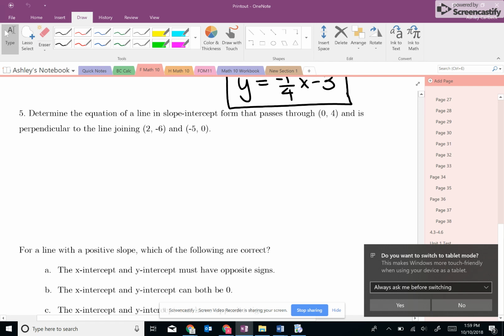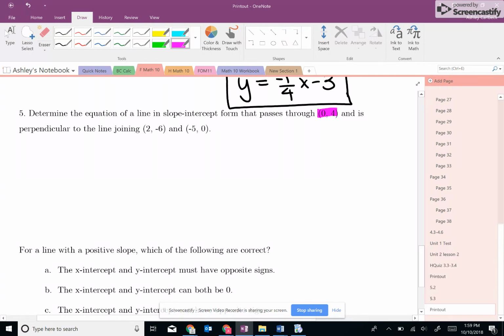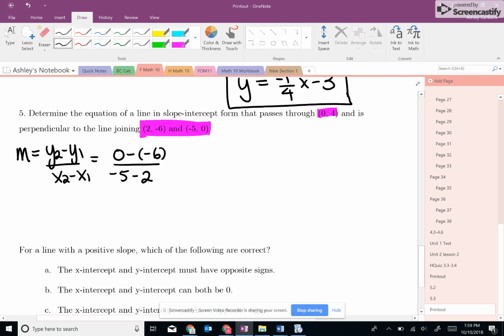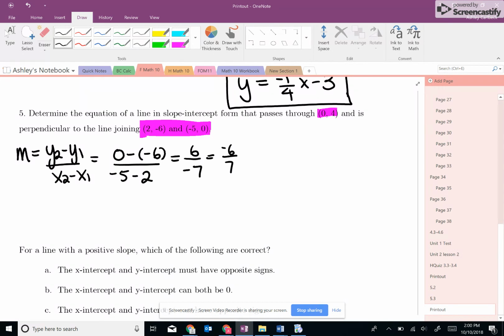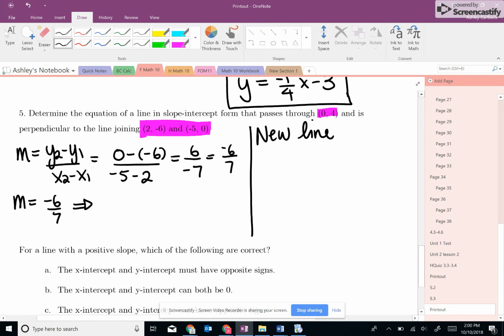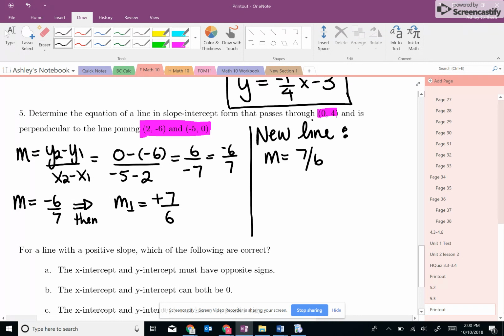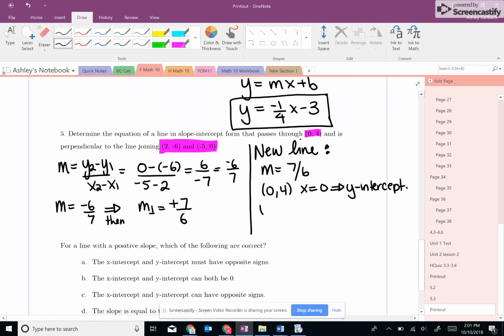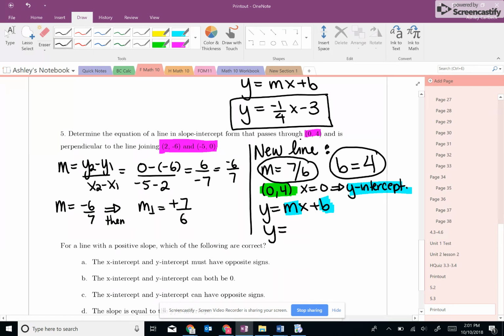Oct 10, 2018 2:02 PM